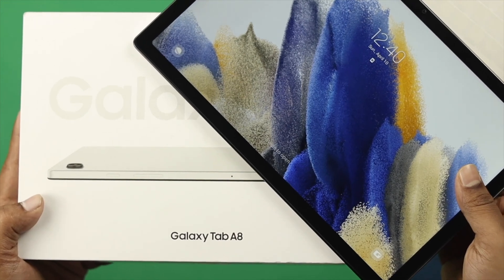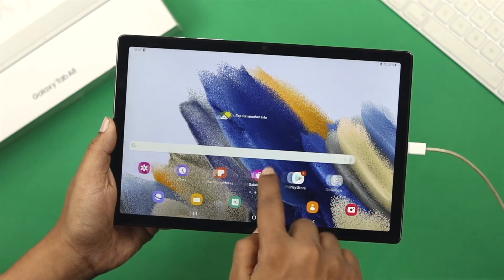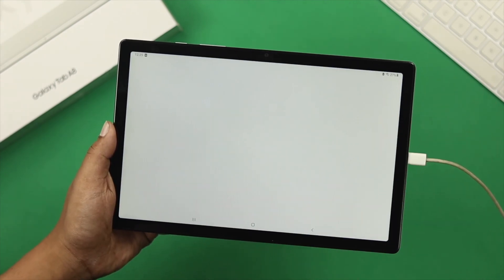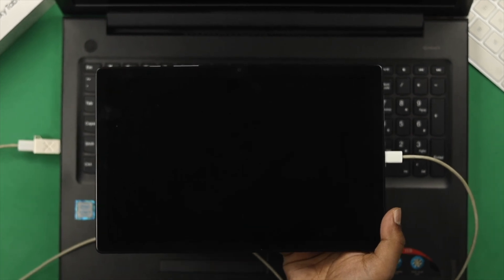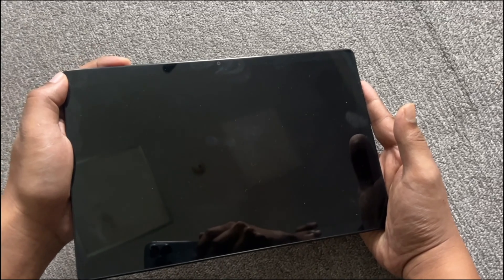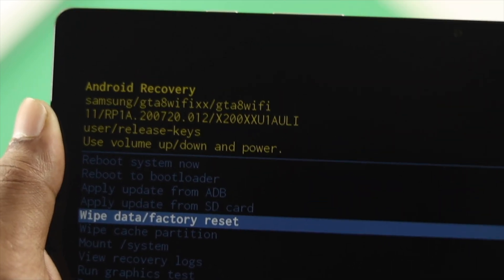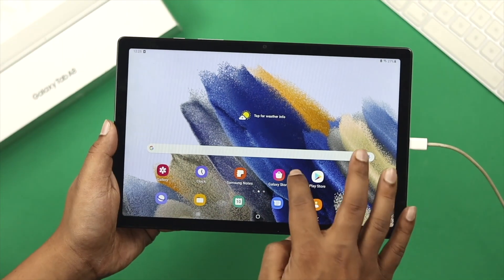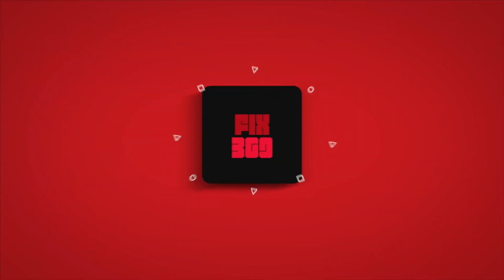Galaxy Tab A8 Fix: Black Screen of Death, Unresponsive, Won't Turn On! [How To]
Is Samsung Galaxy Tab A8 powers on but screen is black and unresponsive, or it is not turning on at all? Check out the video for 3 easy ways to fix this problem.

0:00 Video Overview
0:25 Charge and Force Restart
0:56 Check If the Tab is dead or not
1:34 Factory Reset